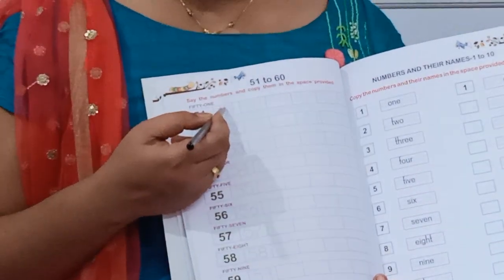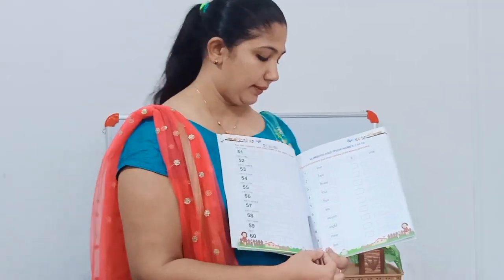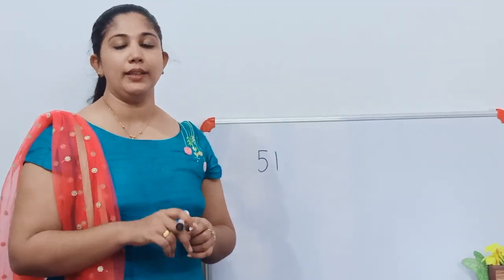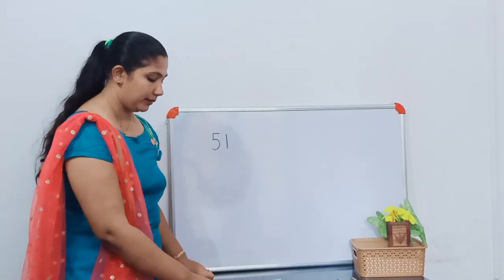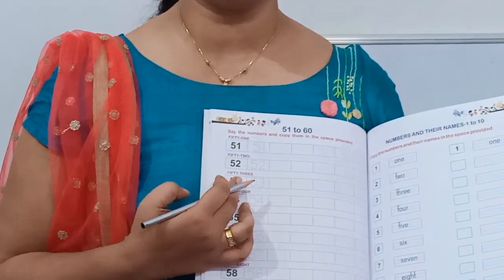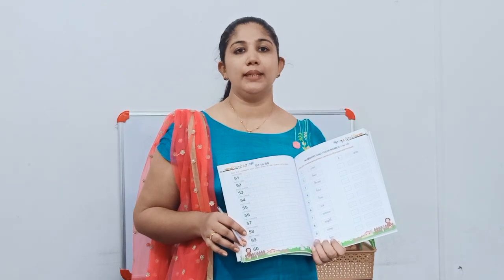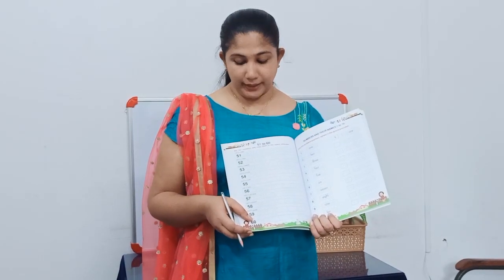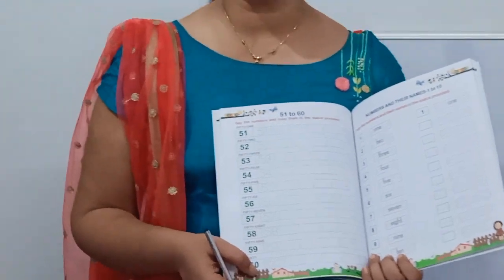UKG TERM-1 MATHS CLASS No.2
Hi friends...

For order Please contact below mentioned number ::

NOVELTY PUBLICATIONS,
Amala Nagar,
P.O. Peramangalam,
Thrissur Dist. - 680545

Wilson :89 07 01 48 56
Edwin Wilson : 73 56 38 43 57
Josen : 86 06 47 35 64